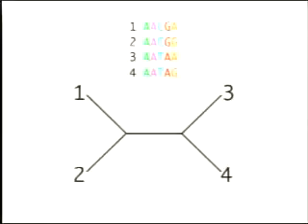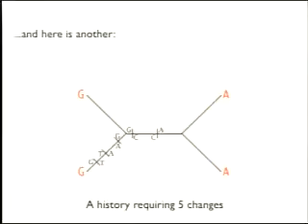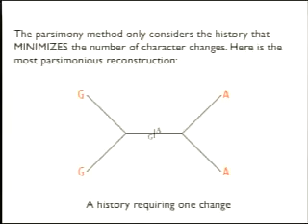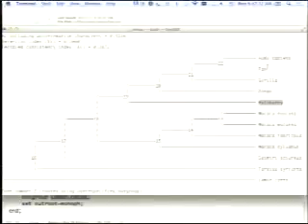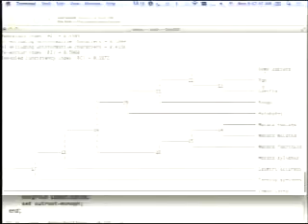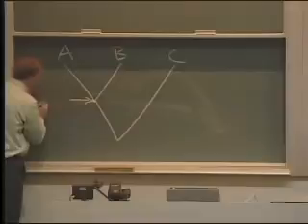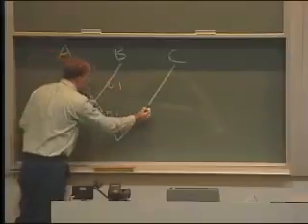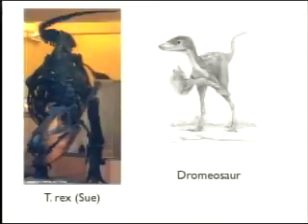12 2012 09 19 Lecture 11 Phylogenetics001